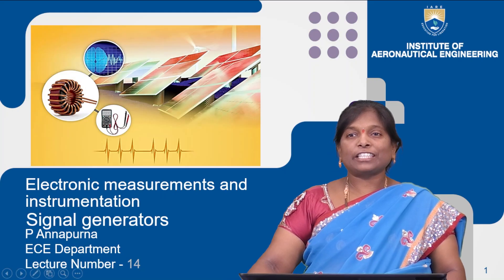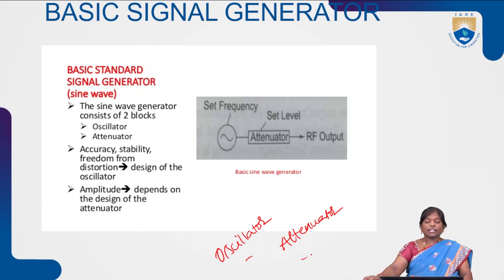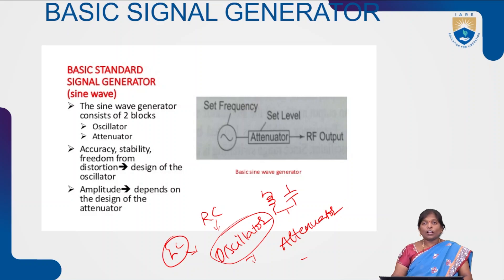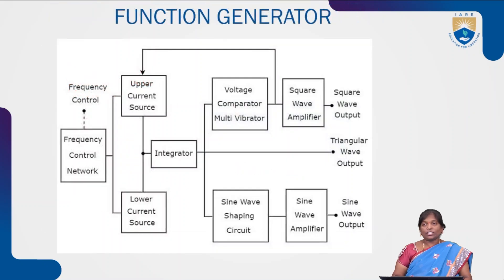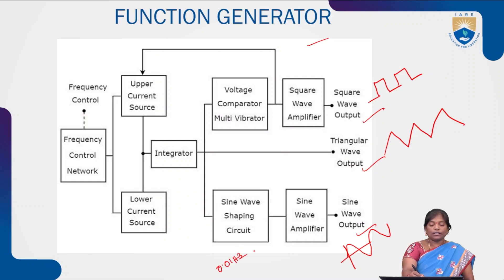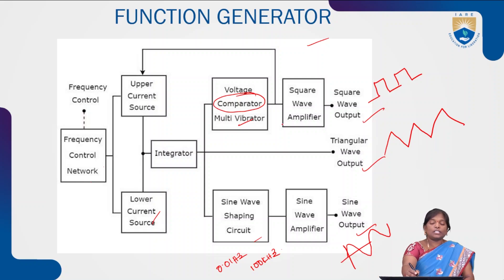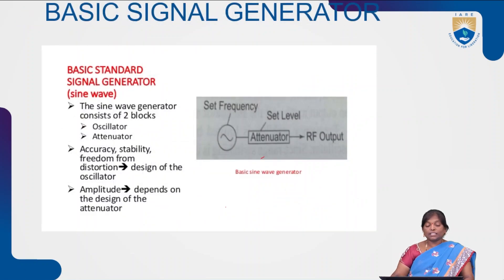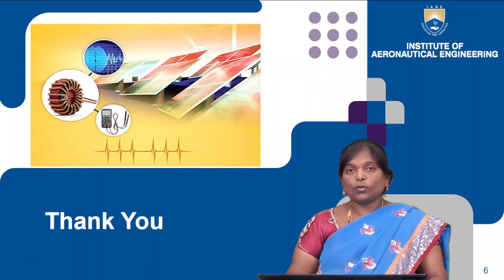Signal Generators by Ms. P Annapurna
Signal Generators by Ms. P Annapurna | IARE

Telangana, India.